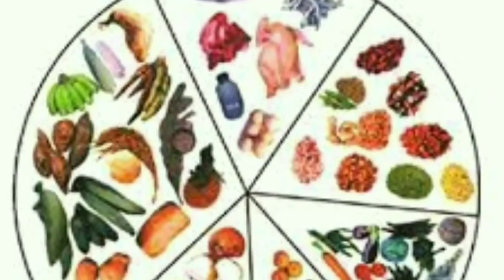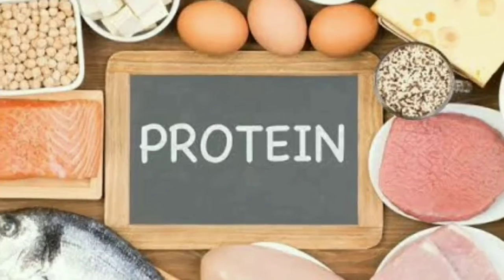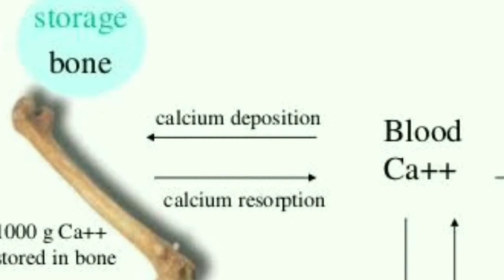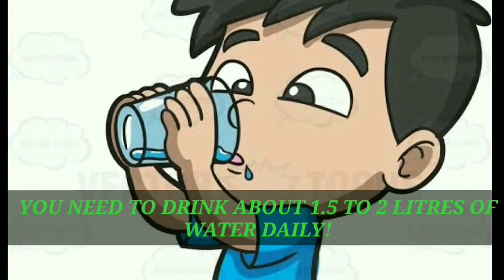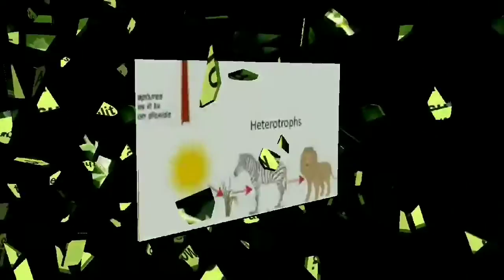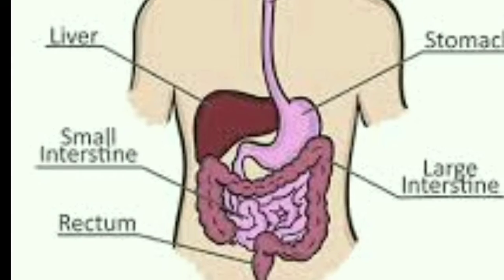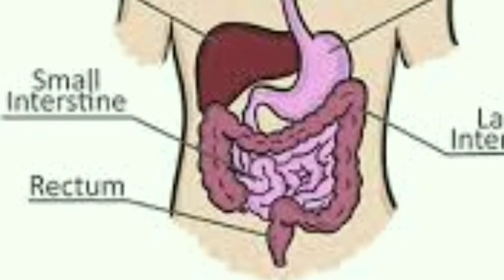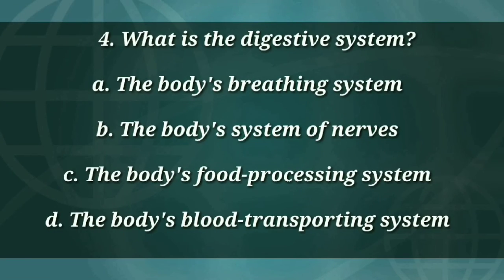BIO - Our food and how we digest it?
ELEMENTS Learning is a knowledge platform on K-12 education.